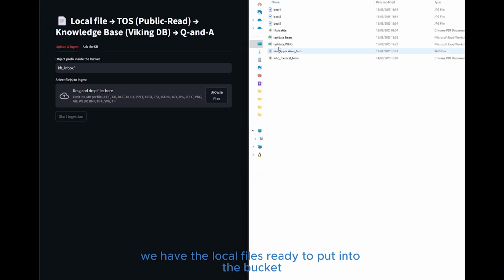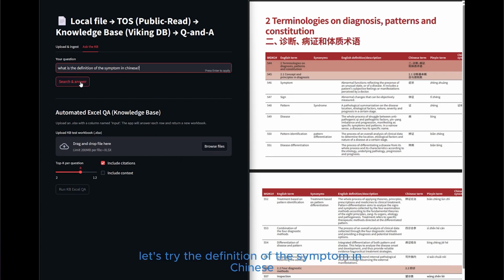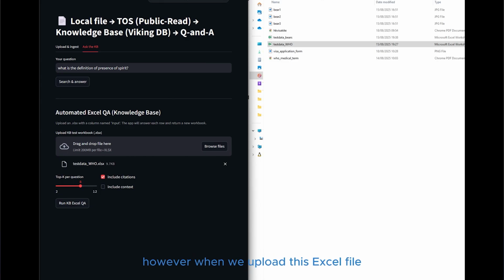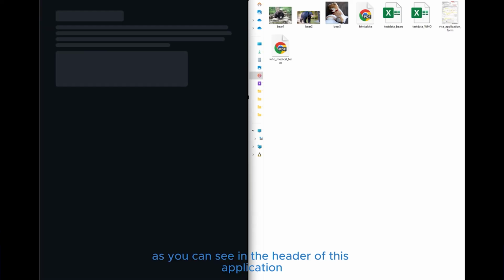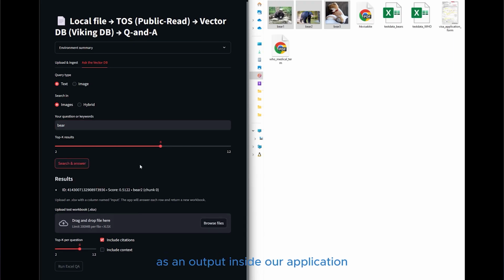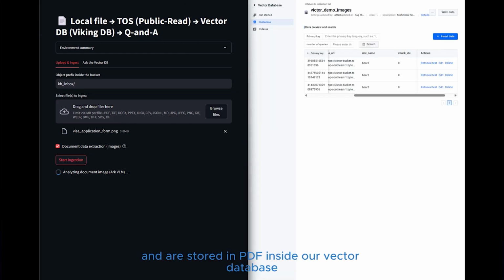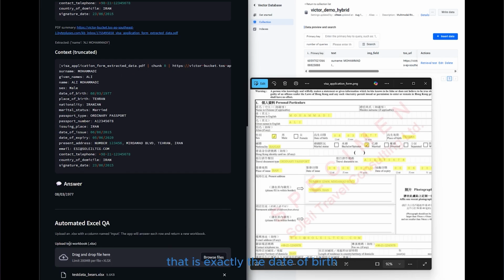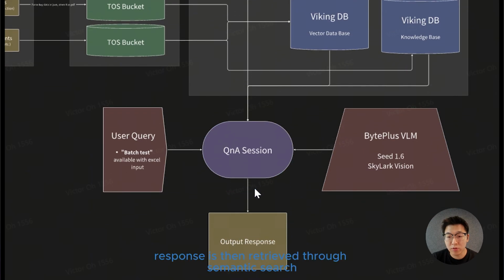Multimodal Data Extraction & Semantic Search: A Practical Showcase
How can you turn PDFs and images into a searchable knowledge base?
We’ll showcase how to extract valuable information from unstructured files using the BytePlus Vision Model and store it in the VikingDB Vector Database — enabling lightning-fast semantic search through a powerful Knowledge Engine.
🔍 What you’ll learn:
- Uploading local multimodal files (PDFs, images, and more)
- Extracting structured data with the BytePlus Vision Model
- Storing and indexing data in the VikingDB Vector Database
- Running semantic AI searches across multimodal content
- End-to-end demo: from raw uploads to intelligent search results
💡 By the end, you’ll understand how to turn static documents into a dynamic, searchable knowledge base powered by multimodal extraction and semantic AI.

Target Audience: AI and Machine Learning Practitioners, Data Engineers, Academic Researchers, Developers Building Search Systems (Internal & External).